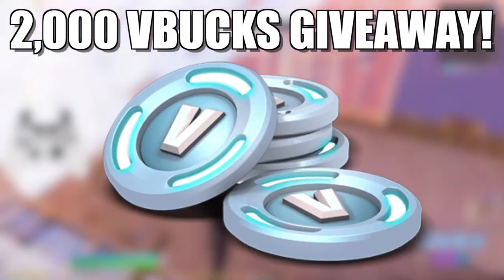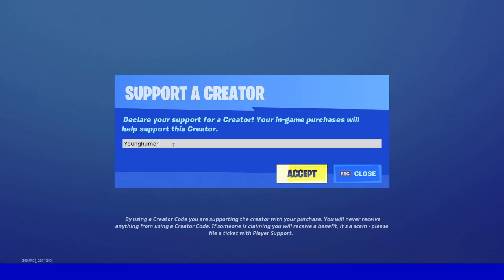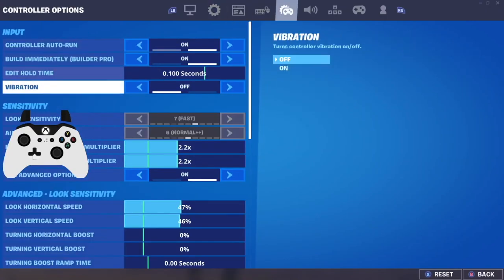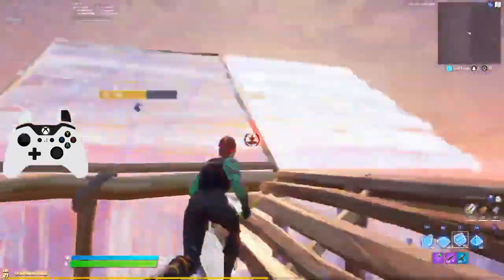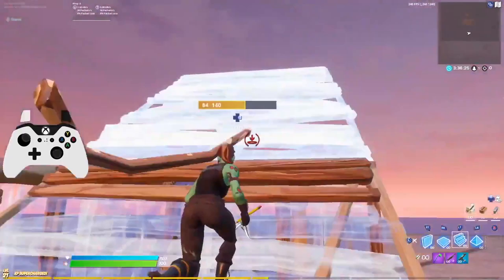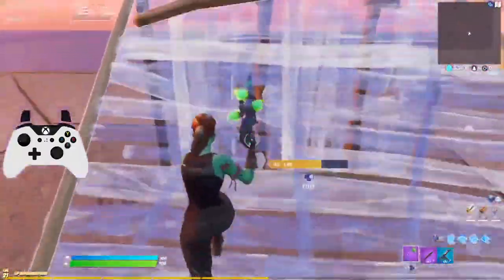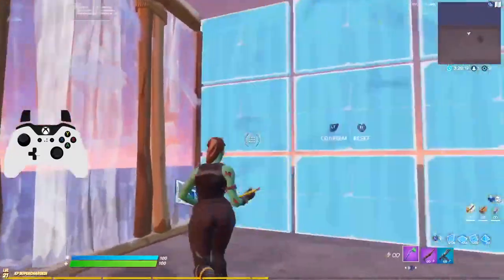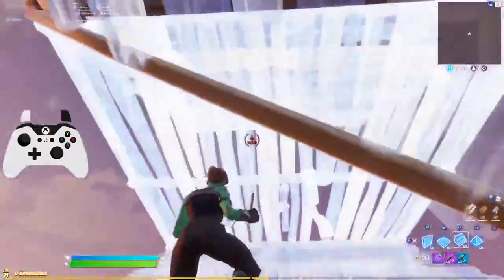BEST SETTINGS TO BUILD FAST in Fortnite! BEST CONSOLE SETTINGS FOR PS4/XBOX ONE! (Best Sensitivity)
Fortnite BEST SETTINGS for PS4/XBOX ONE! Best Console Sensitivity, Building Sensitivity, Controller DeadZone & ALL SETTINGS in Fortnite Battle Royale Season 2!

MY TEESPRING MERCH! 🔥
(T-Shirts, Long Sleeve, Hoodies) 🔥

Evil Controller 🔥
(Shift Paddles/Remapping) (Evil Sticks: Left-Small Right-Medium) (No Mods) (Tactile Triggers)

(Mixer - goXlr) 🔥

(Streamdeck - Soundboard) 🔥

Gaming Pc 🔥

HeadPhones (Steelseries)🔥

Gaming Monitor (alienware)🔥

Elgato (Capture Card) (Console only)🔥

Editing Software (Final Cut Pro X) (iMac Only)🔥

                                     🔴 Social Media 🔴

                                    🔴 Creator Code 🔴

USE Code: “Younghumor” in the ITEM SHOP! AD

MY TEESPRING MERCH! 🔥

(Mixer - goXlr) 🔥

(Streamdeck - Soundboard) 🔥

Gaming Pc 🔥

HeadPhones (Steelseries)🔥

Gaming Monitor (alienware)🔥

                                     🔴 Social Media 🔴

                                    🔴 Creator Code 🔴